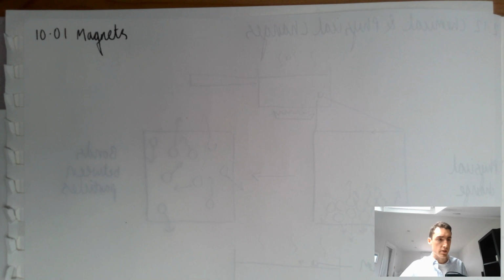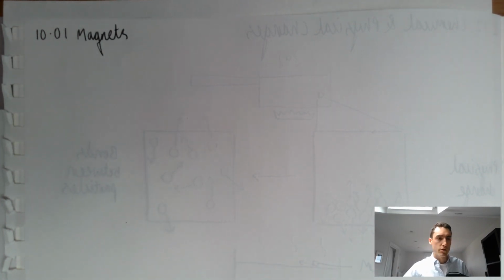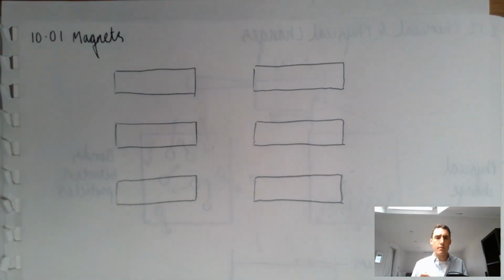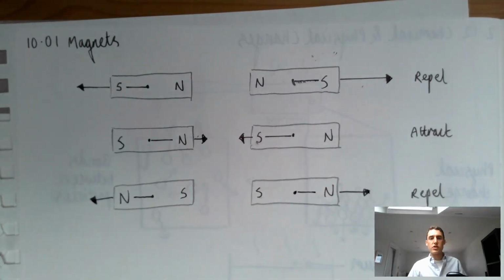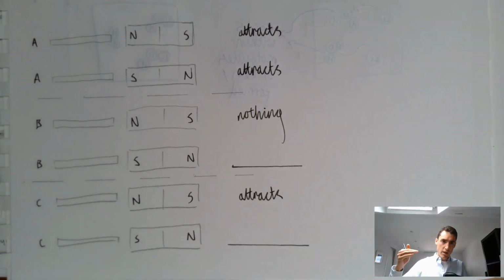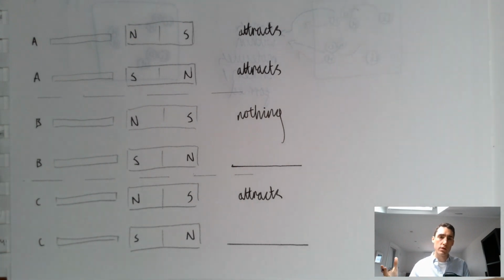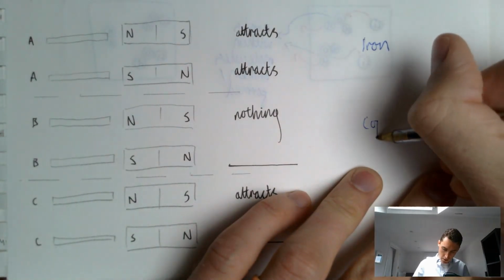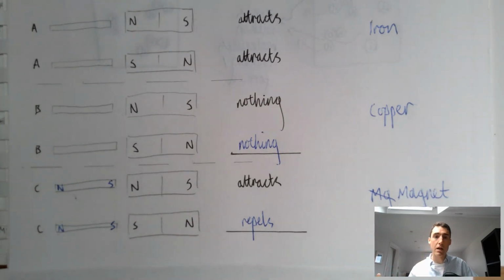10 01 Magnets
Lesson 1 in Electromagnetism scheme.